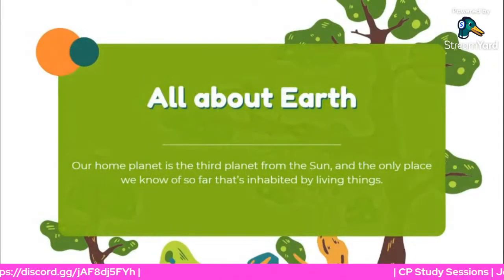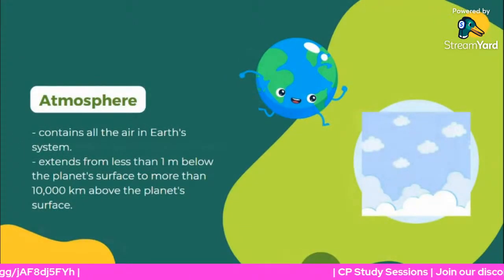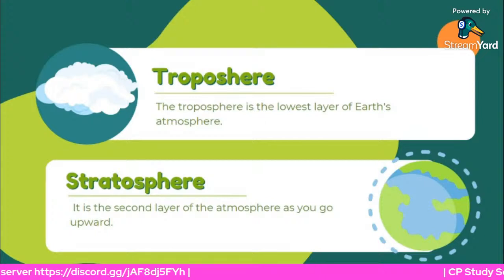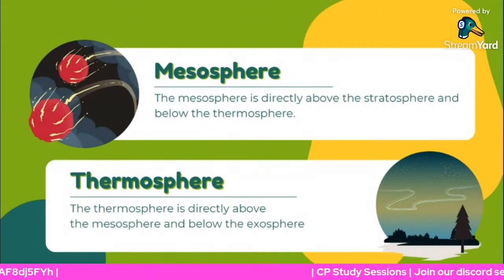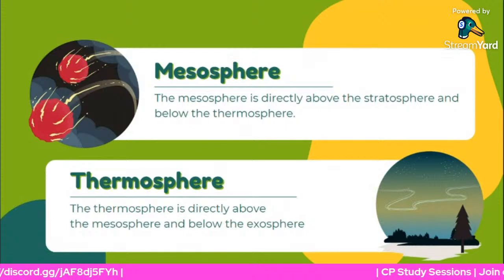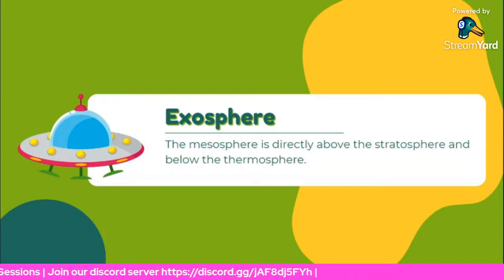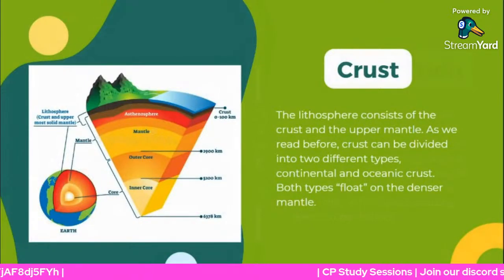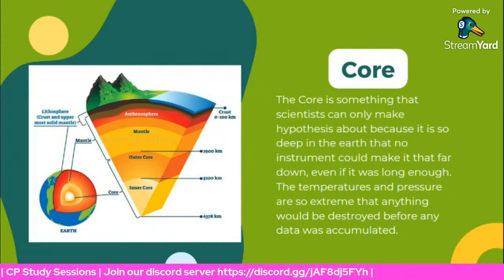Earth Science | CP Study Sessions Day 2